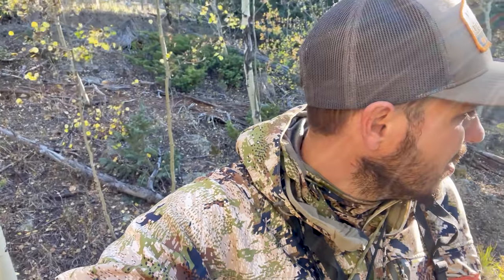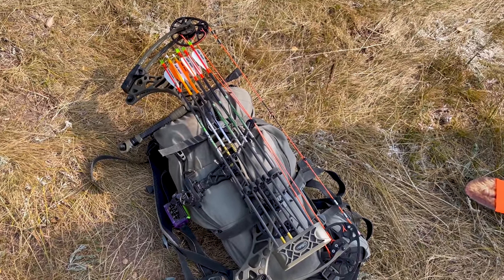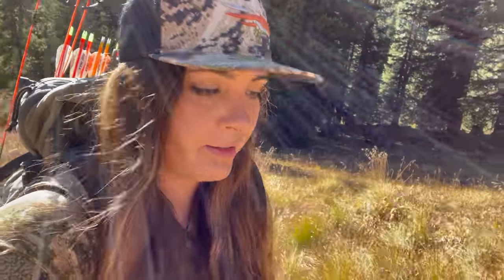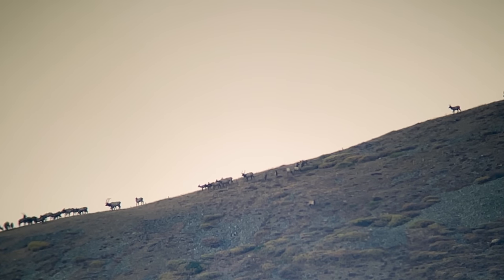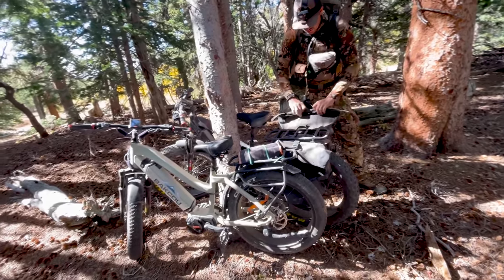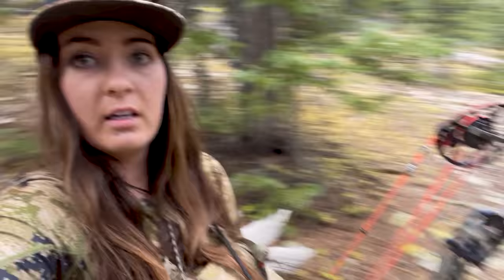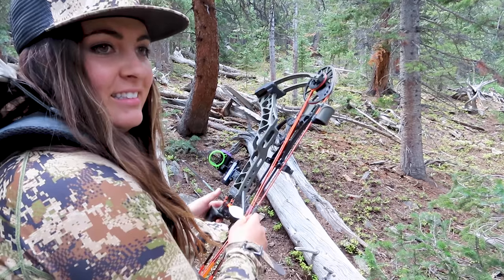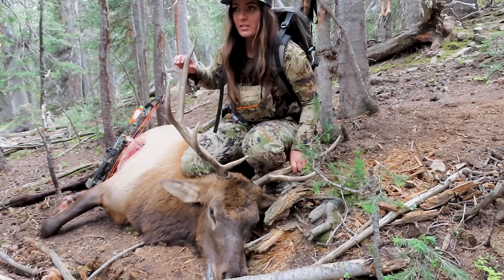INSANE 11 YARD KILL SHOT!! Nicole SMOKED Him! Bow Hunting Elk On Public Land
Nicole takes her first Archery bull elk on a thrilling public land elk hunt during the rut!

Our hunting E-bikes with Holiday Discount!
(copy and paste this exact link to your search bar👇🏻to get the deal)

OnXHunt- The best hunting app out there! This will change the way you hunt!